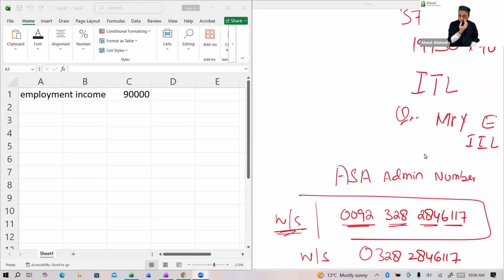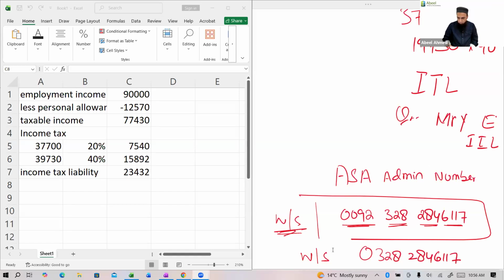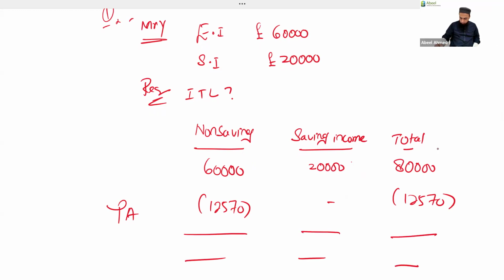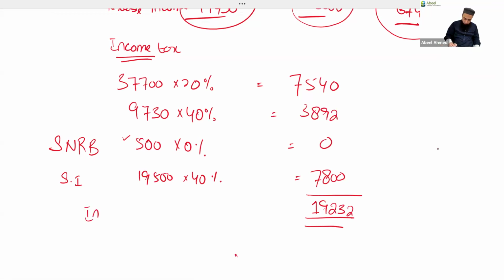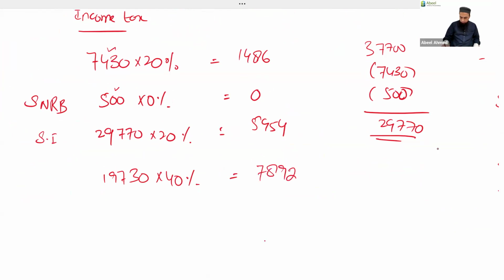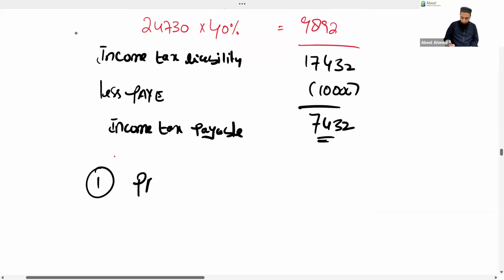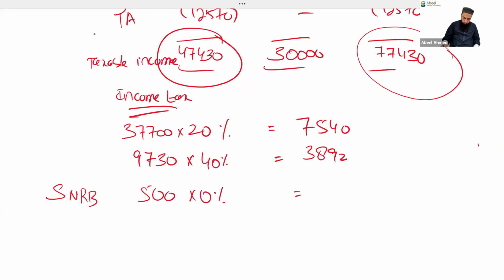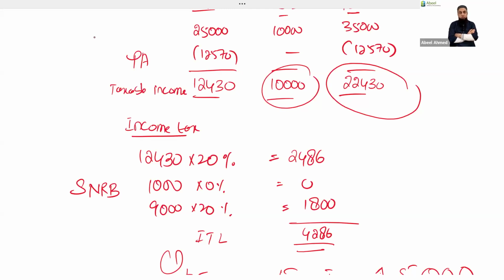ACCA Taxation (TX) | Finance Act 2025 | (English) Lecture 2 Basic Income Tax Calculation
In this lecture, we cover one of the most important foundations of ACCA TX - Basic Income Tax Calculation under the Finance Act 2025.

What you’ll learn in this session:
✔️ Structure of Income Tax Computation
✔️ Calculation of Total Income
✔️ Personal Allowances & Taxable Income
✔️ Tax Liability Calculation step-by-step
✔️ Key exam techniques & common mistakes

🎯 This lecture is essential for building a strong base, as Income Tax Calculation is tested heavily in exams.

🚀 Whether you're just starting TX or revising concepts, this session will help you develop clarity and confidence in solving tax computations.

📌 Join our complete TX course for full syllabus coverage, exam practice, and live revision sessions.

📞 For admissions & details:
Admissions Department: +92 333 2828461
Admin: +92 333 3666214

TaxationRevision AccountingStudents TaxEducation acca tx,acca,acca tx f6,acca